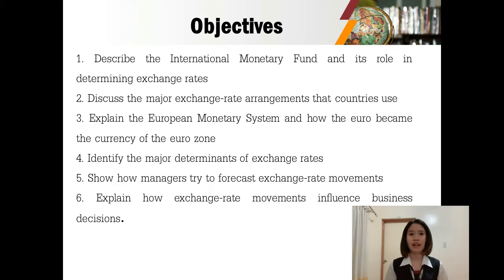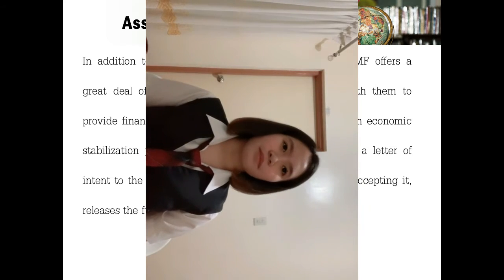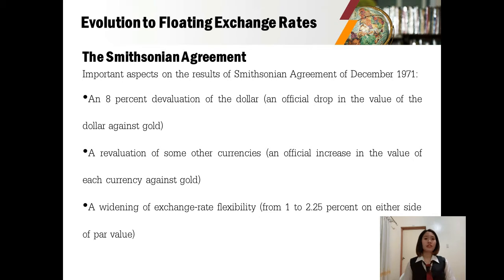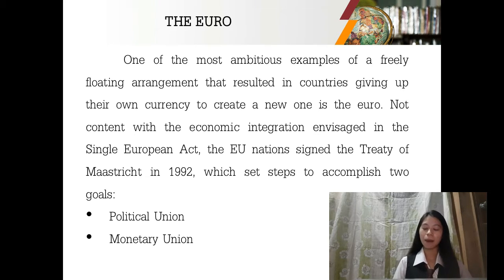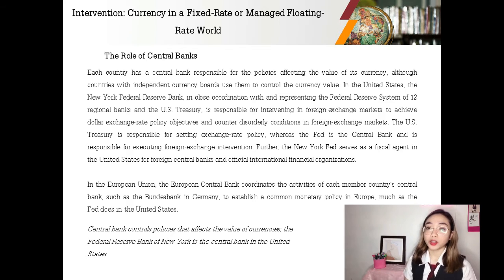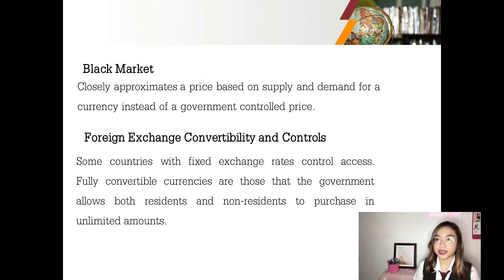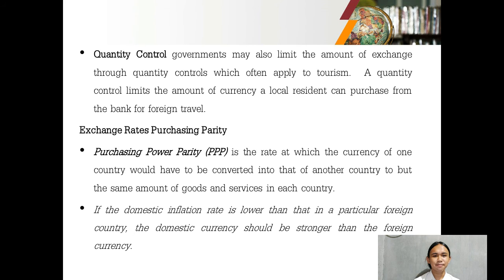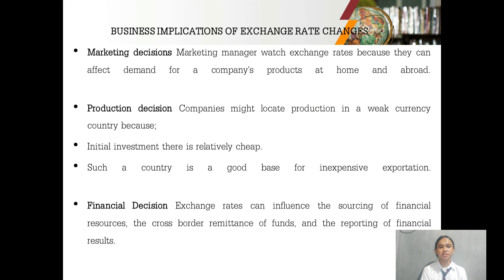CHAPTER9 FM3 1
Prepared by:
-Aclan, Sharan
-Cunag, Joshua
-Dela Cruz, Alexandra Diaren
-Endaya, Jaztine
-Melo, Trixzia Mariz